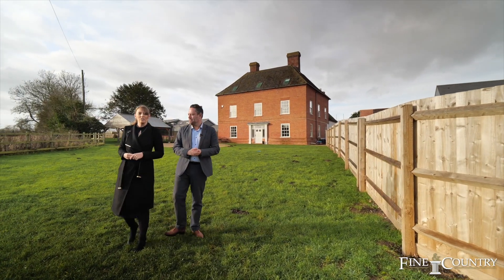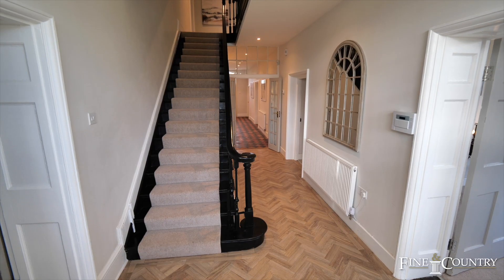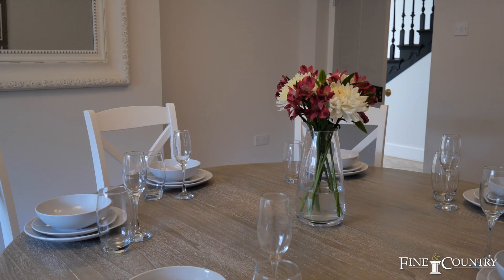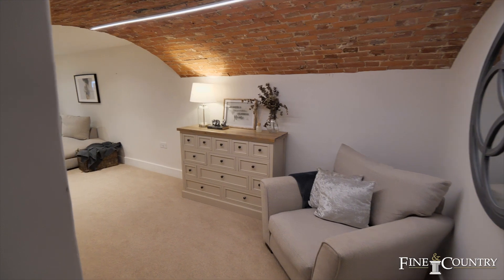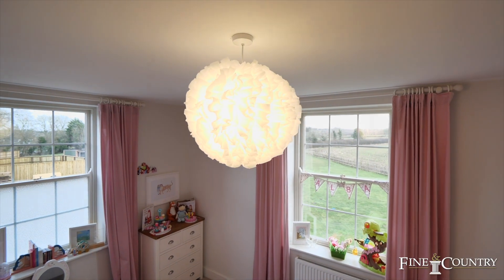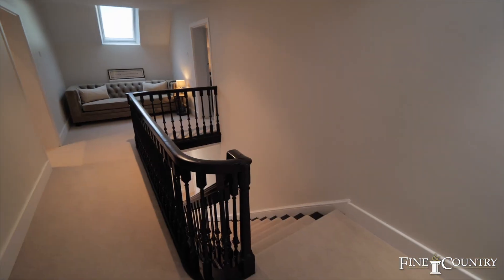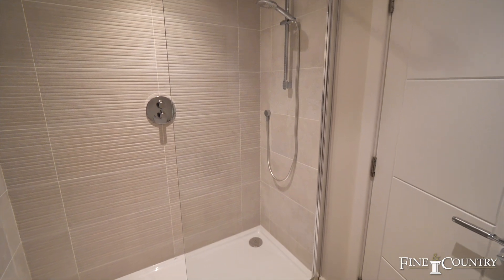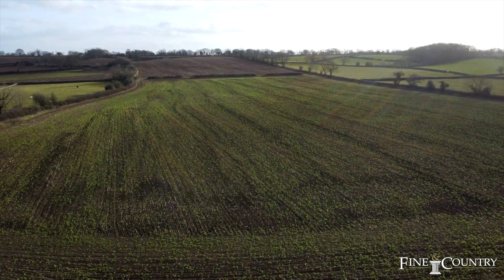Grange Farm | Ryton On Dunsmore | Fine & Country Rugby | Claire Heritage & Sam Funnell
Offer Over £1,250,000

A beautifully restored unlisted Georgian farmhouse with far reaching views across open countryside offering a stunning interior and outstanding accommodation over four floors in excess of 5,300sqft.